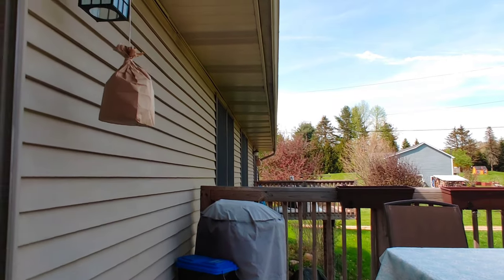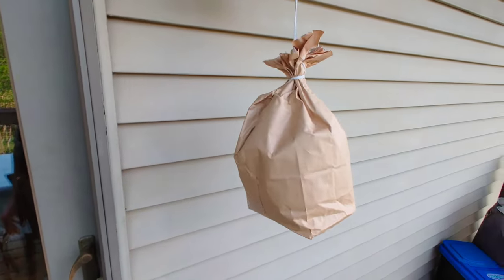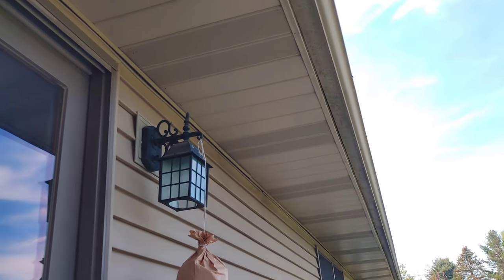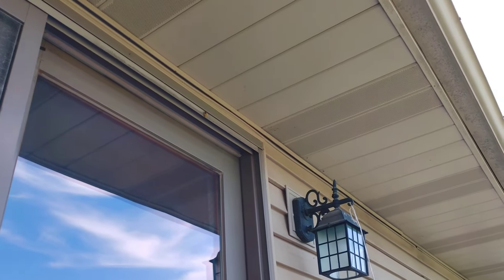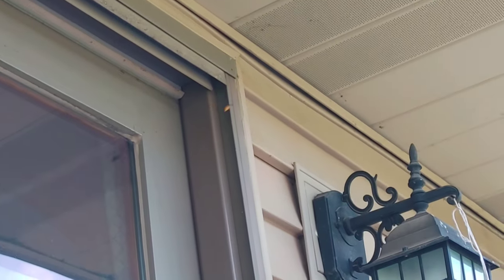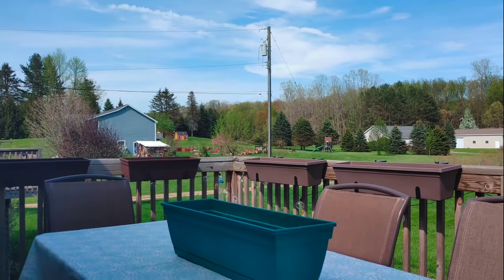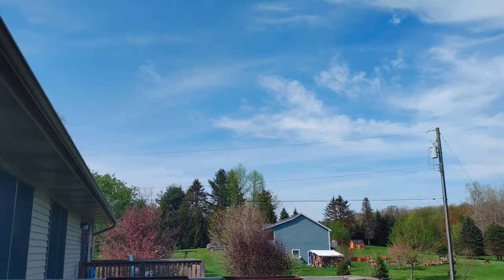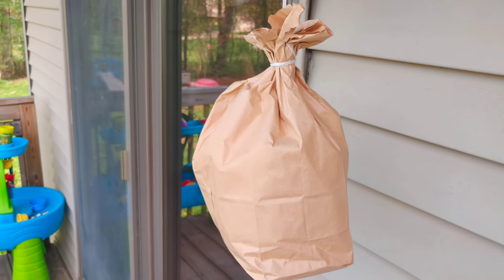Keep Away Wasps, Hornets, and Bees - (Does a Paper Bag Work?)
Will creating a fake hornets' nest from a paper bag keep away insects such as hornets, wasps, carpenter bees, etc? Since my property is a sanctuary for various stinging insects (especially my back porch) I put it to the test.  Watch to see what happens!

Has this worked for you?